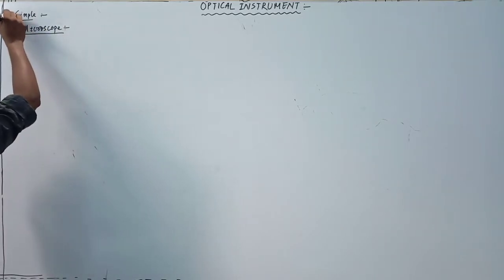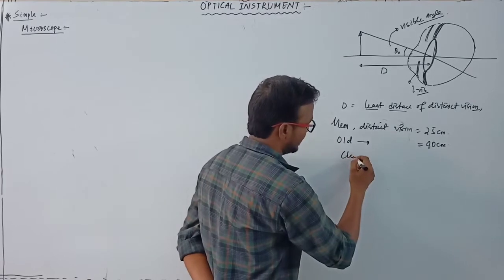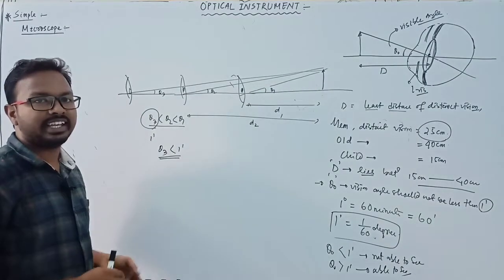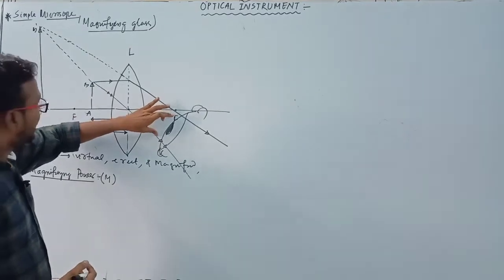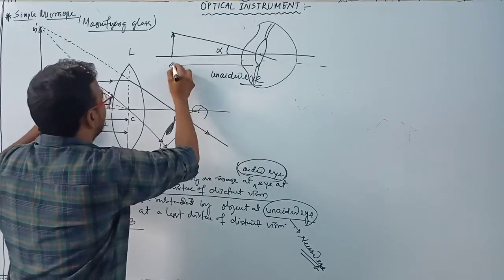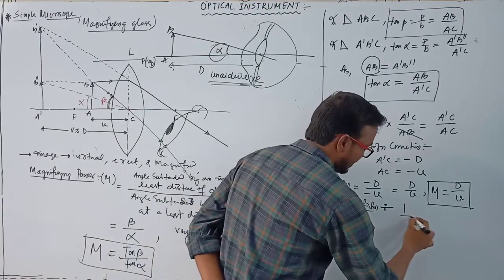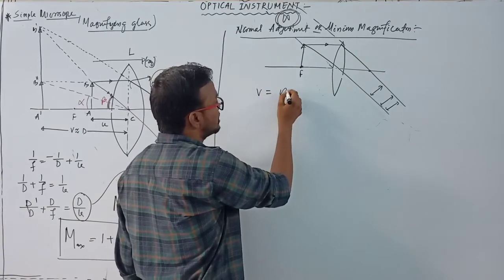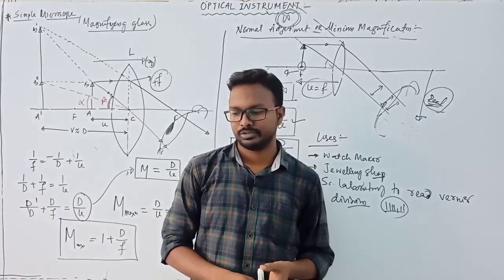Optics part-11(Simple microscope)